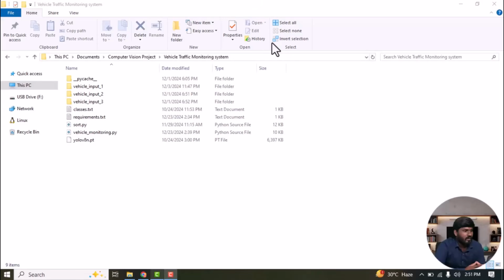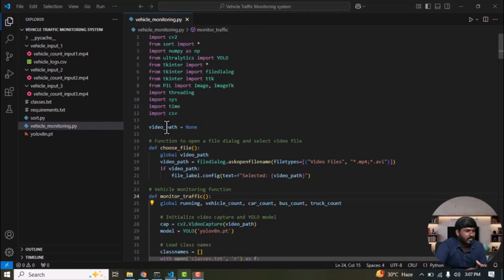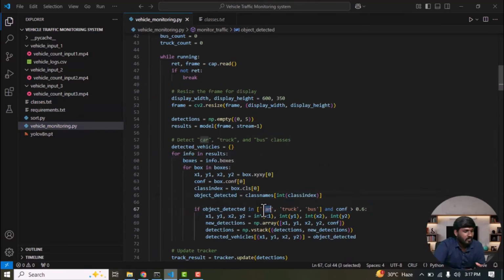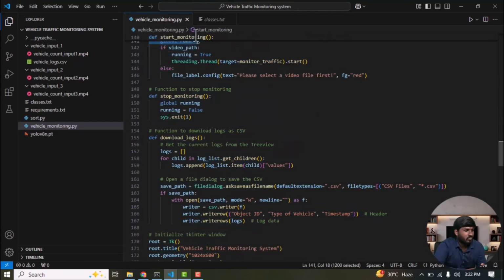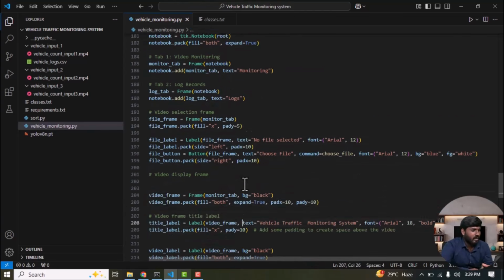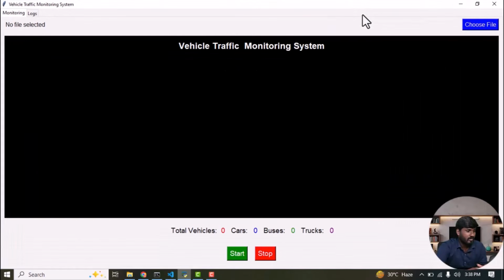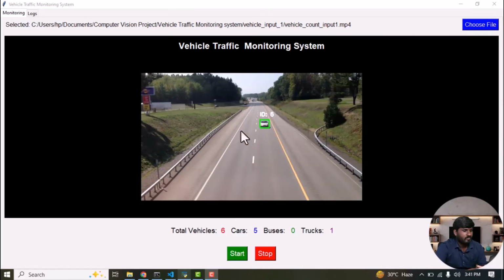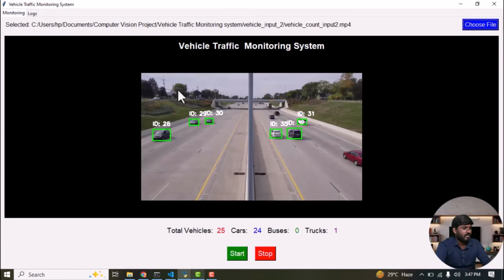Vehicle Traffic Monitoring System using Python | OpenCV + Deep Learning Project + Source Code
🚦 Welcome to this exciting AI project on Vehicle Traffic Monitoring System using Python, OpenCV, and Deep Learning!

In this tutorial, we’ll build a real-time vehicle traffic monitoring system capable of detecting, tracking, and counting vehicles using computer vision techniques.
Whether you’re an AI enthusiast, a Python beginner, or an engineering student, this project will give you hands-on experience in AI-powered traffic management and object detection.

✅ Real-time vehicle detection using OpenCV & Deep Learning
✅ Object tracking and vehicle counting with YOLO / SSD models
✅ Implementing AI-based traffic monitoring and analysis
✅ Using Python + Computer Vision for smart city applications
✅ Step-by-step guidance for building your AI project from scratch

Python 🐍

OpenCV

TensorFlow / Keras

Deep Learning (CNN)

Final-Year Engineering Projects

Computer Vision & Deep Learning Enthusiasts

Python Developers

🕒 Vehicle Traffic Monitoring System Project Timeline
00:00 - 01:00 → Introduction: Project Motivation & Real-World Applications

01:01 - 02:30 → Overview of the Solution (YOLOv8 for Vehicle Detection & Categorization)

02:31 - 04:00 → Folder Structure: Inputs, Classes, Requirements, and Model Files

04:01 - 05:30 → Required Libraries & Packages (CV2, Ultralytics, SORT, NumPy, Tkinter, etc.)

05:31 - 07:00 → Initial Project Setup: Importing Libraries and Loading the Model

07:01 - 08:30 → Video Input Handling: Selecting and Processing Video Files

08:31 - 10:00 → Frame-by-Frame Inference: Detecting and Assigning IDs to Each Vehicle

10:01 - 11:30 → Data Handling: Tracking Cars, Buses, Trucks, and Unique Counting

11:31 - 13:00 → Display: Drawing Bounding Boxes, Info Overlays, and Vehicle Logs

13:01 - 14:30 → Tkinter GUI: Main Window, Buttons, and Vehicle Log Tab

14:31 - 16:00 → Running and Testing the Application: Step-by-Step Execution & Results

16:01 - 17:30 → Log Export: Saving Detection Logs as CSV Files

17:31 - 18:30 → Error Handling, Troubleshooting, and Exiting the Application

18:31 - 19:30 → Output Review: Final Results and Use Cases

19:31 - 20:11 → Conclusion, Support, and Final Remarks